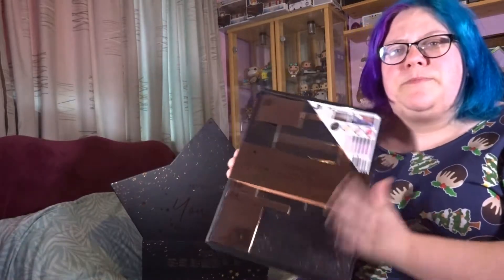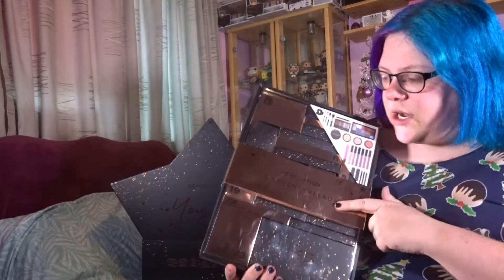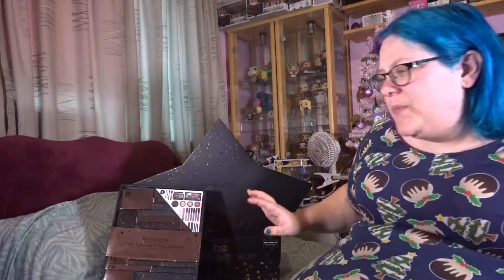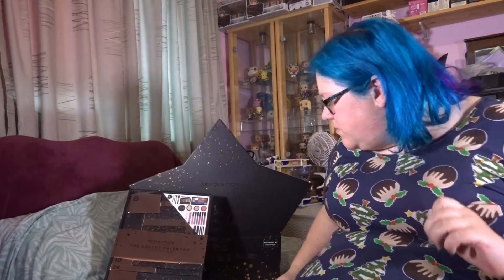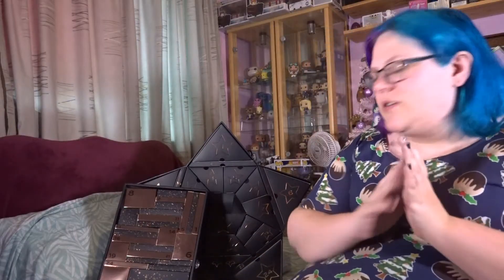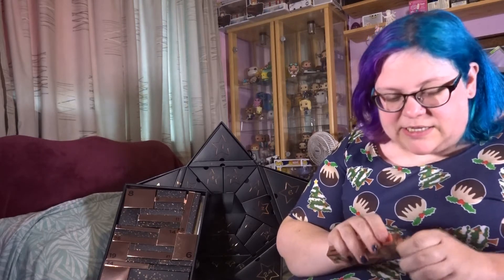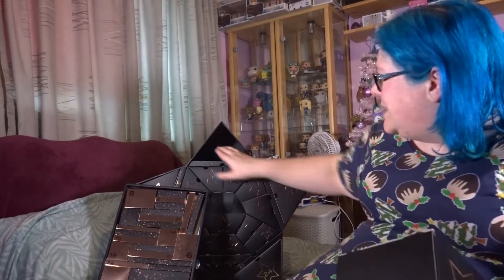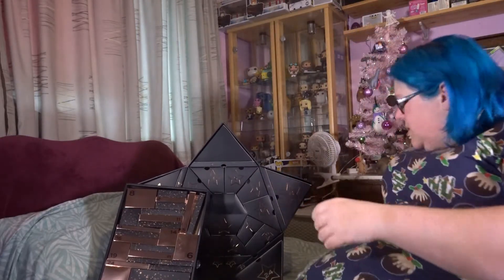Revolution Advent Calendars 2020! - Day 1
Hi Guys,

Welcome to Advent 2020!
Where we open the Revolution Calendars Everyday until Christmas!